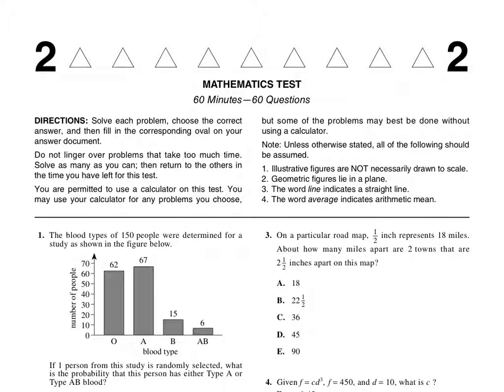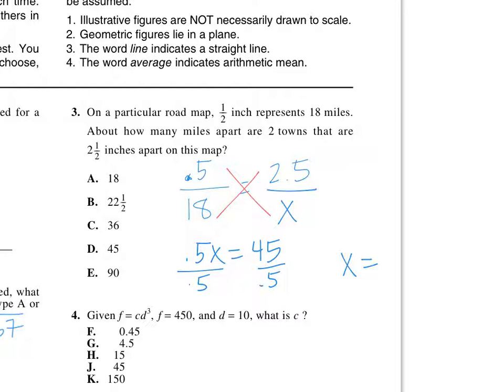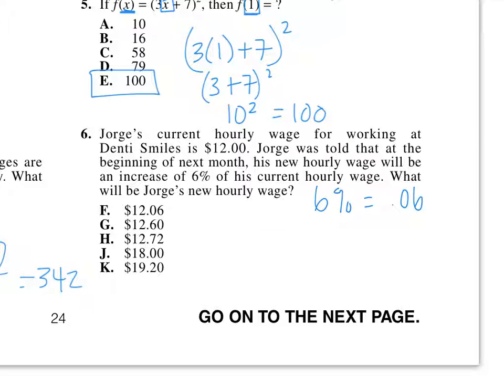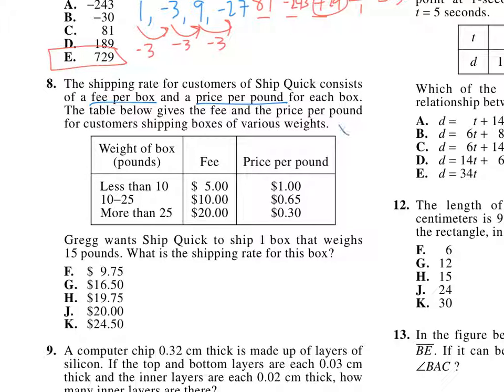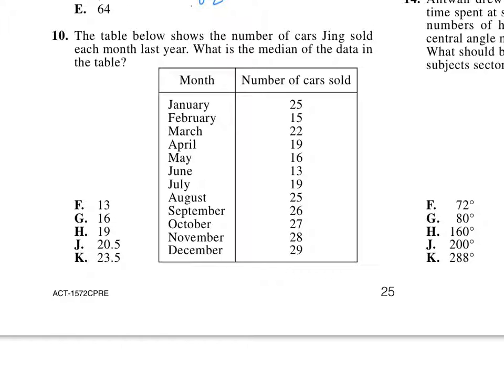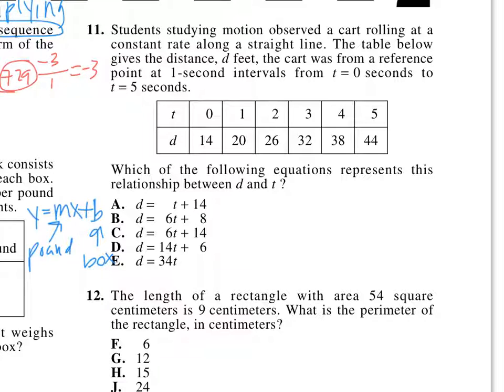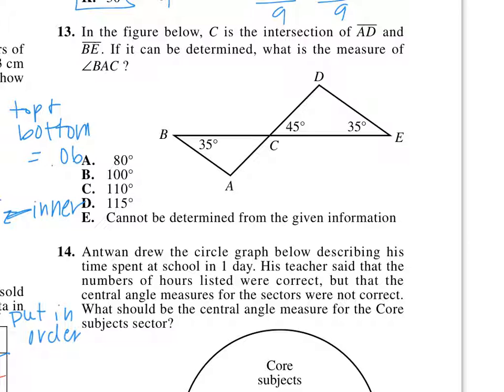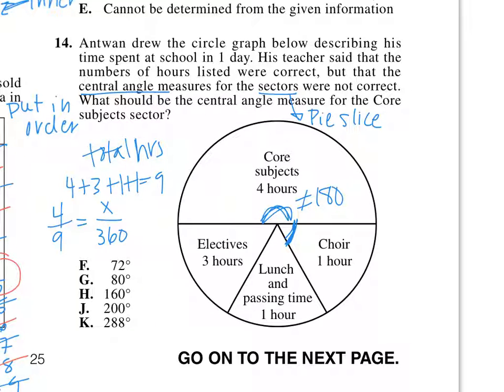ACT Video Questions 1-14